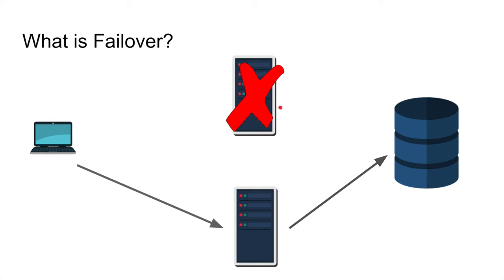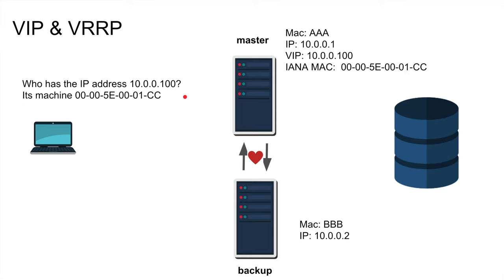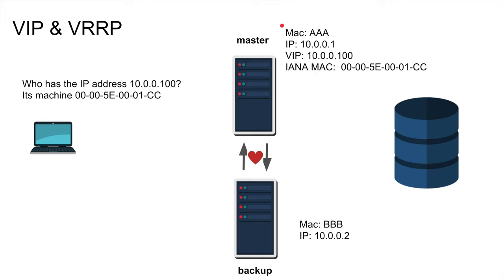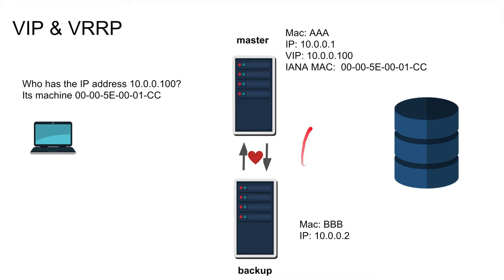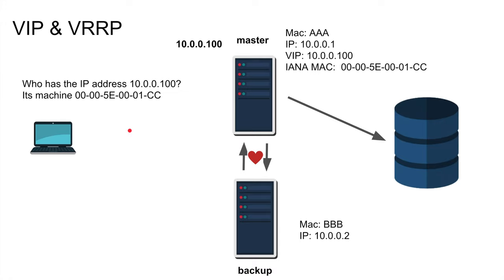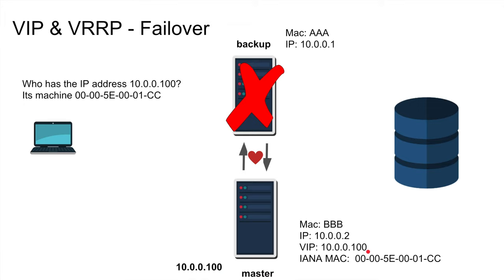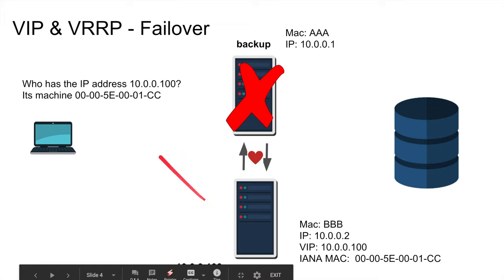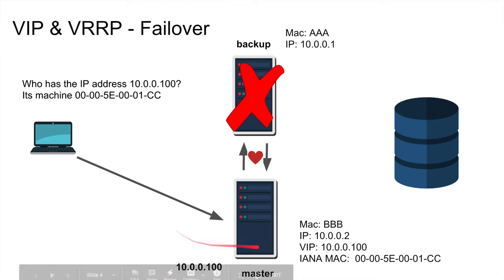What is a Virtual IP Address? How does it help with High-Availability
In this video I explain the concept behind Virtual IP Address and how it is useful in high availability and failover

Stay Awesome,
Hussein